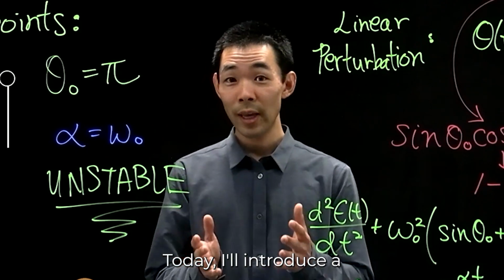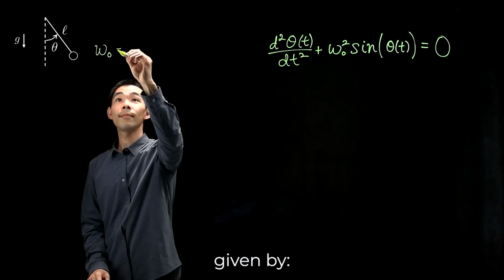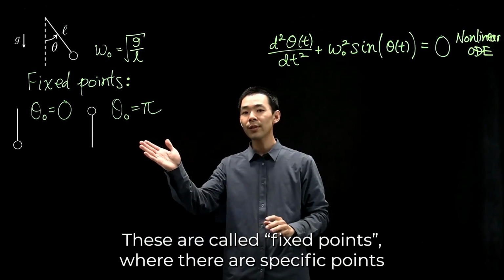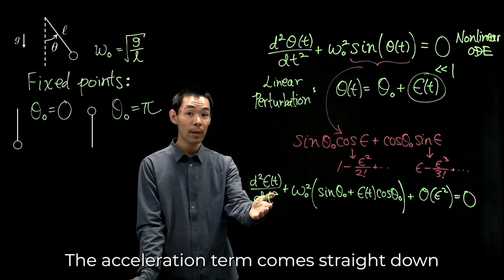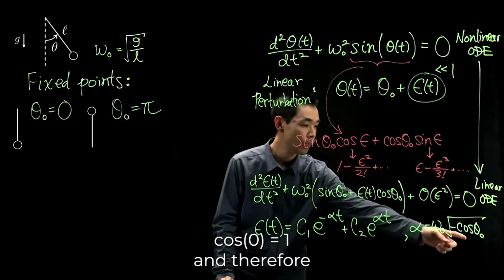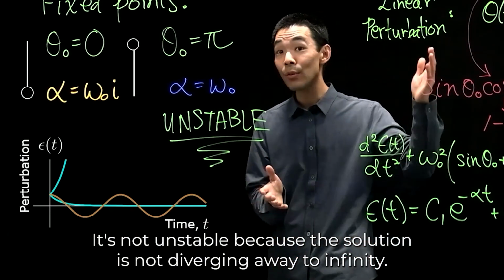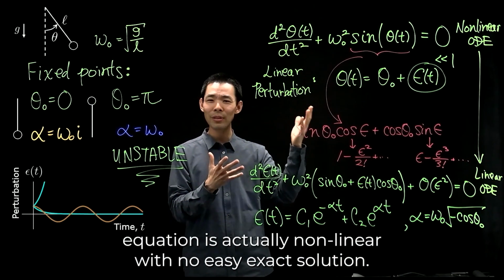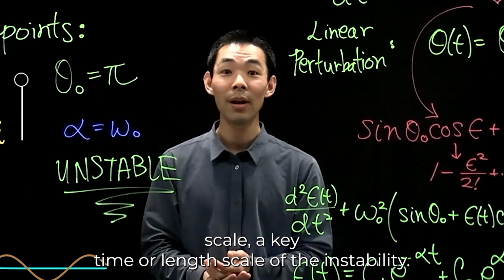Introduction to linear stability analysis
Advanced transport phenomena for chemical engineers.

Introduction to linear stability analysis using a simple pendulum.